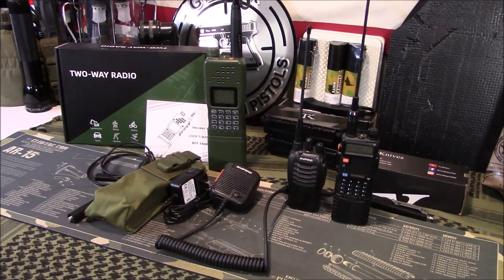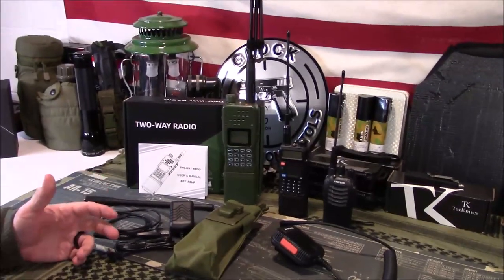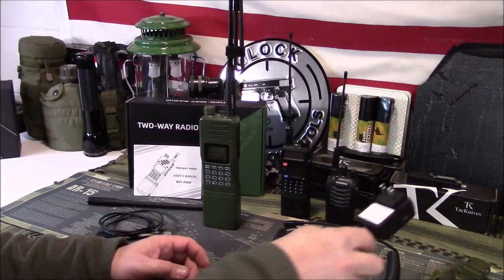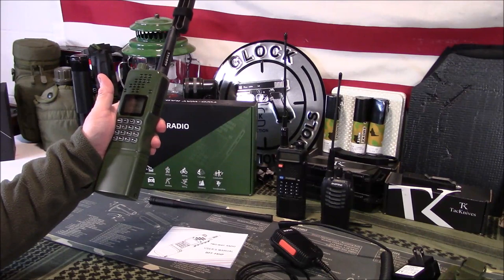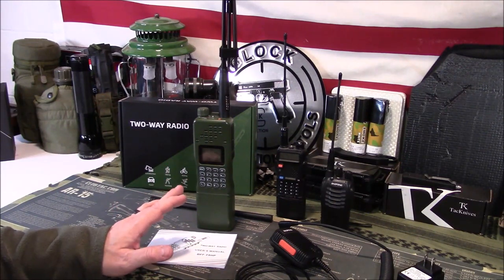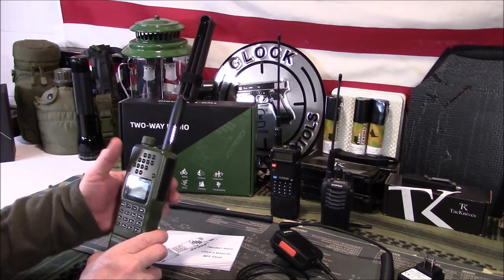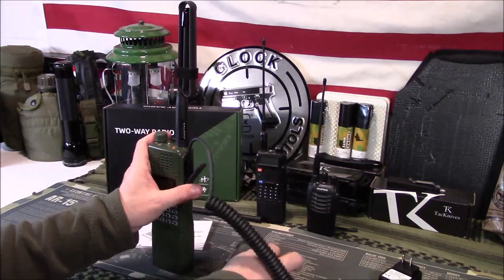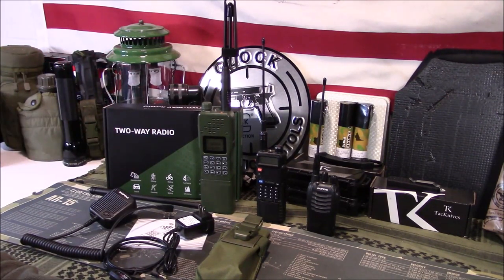Baofeng AR-152 Radio (Not Harris PRC-152, TRI,TCA)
We take a look at the Baofeng AR-152. Nice radio for Mil-Sim, Airsoft, prepping, or beginner HAM radio. Great military styling and is budget-friendly.